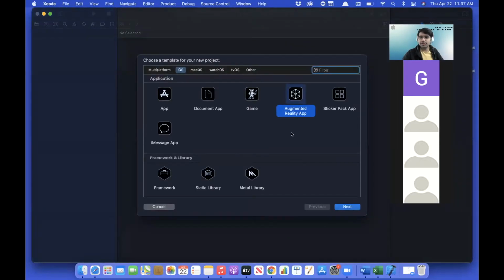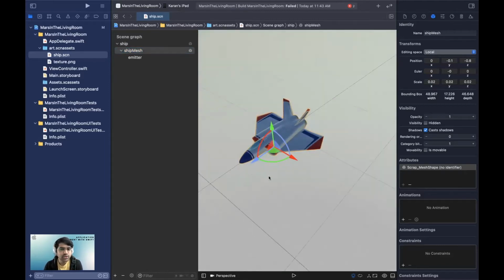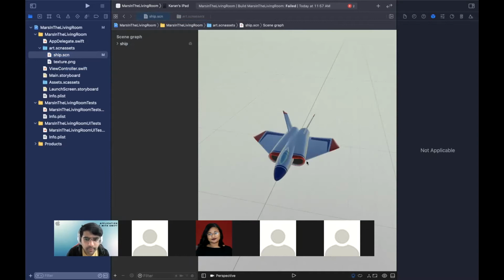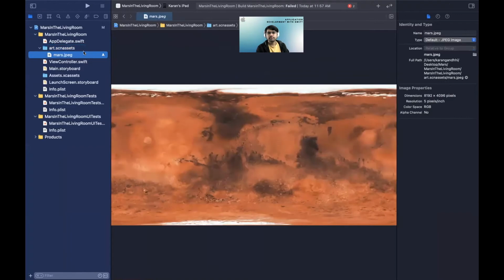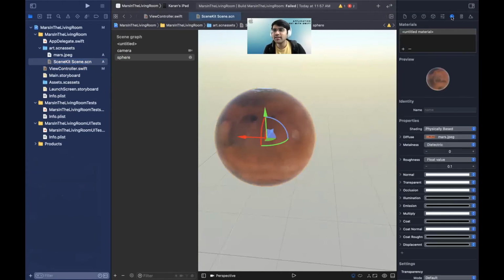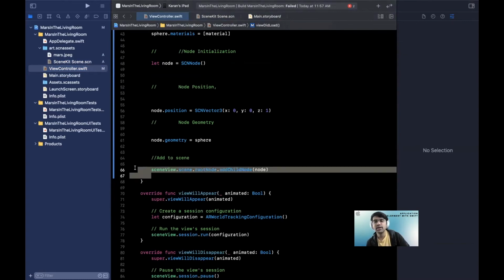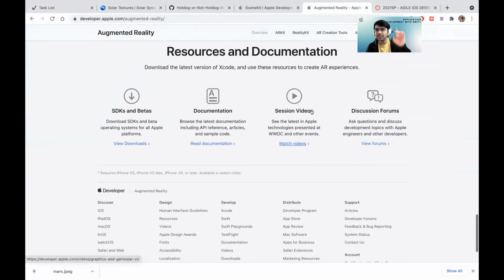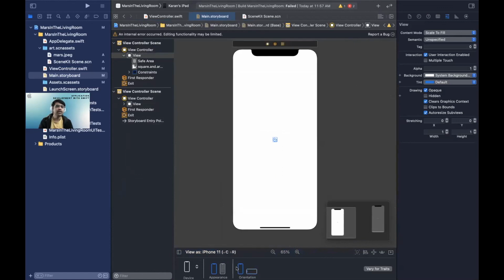Mars in the Room